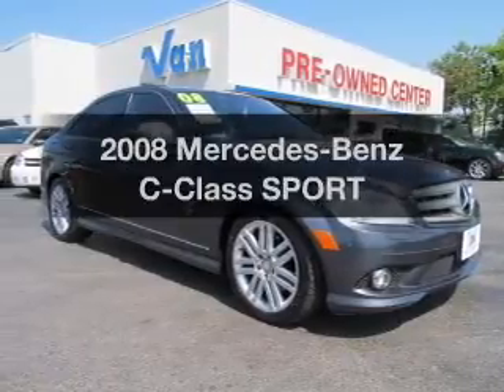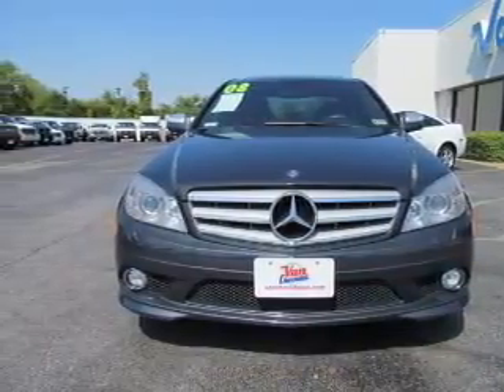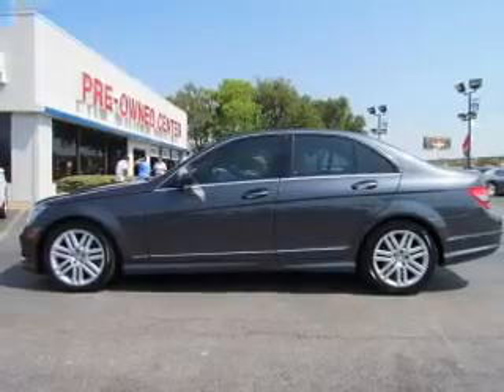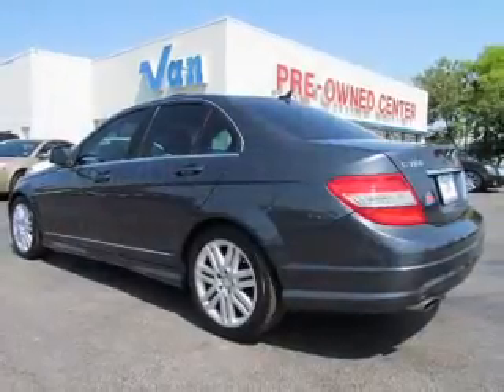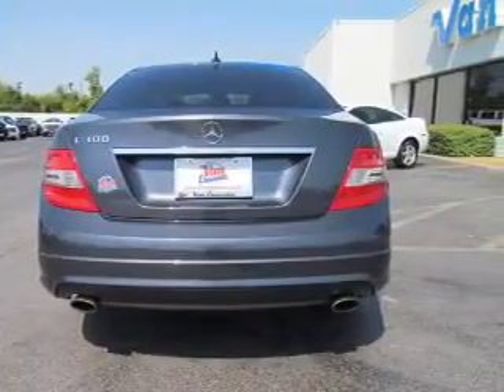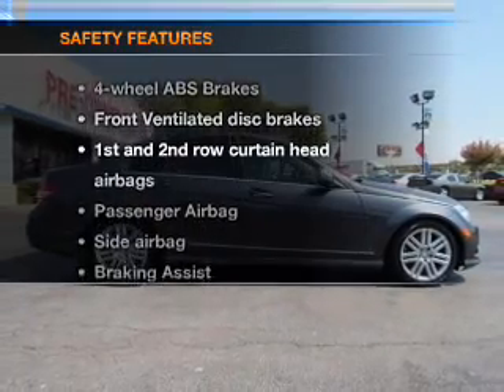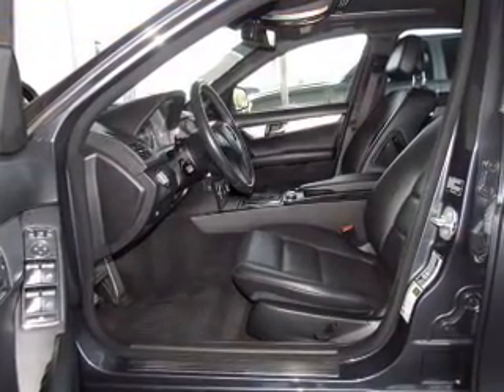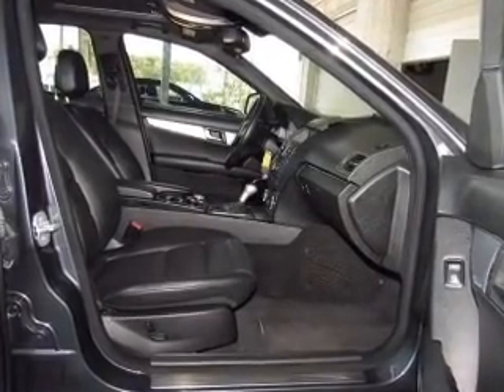2008 Mercedes-Benz C-Class - Carrollton TX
Year: 2008
Make: Mercedes-Benz
Model: C-Class
Trim: SPORT
Engine: 3.0 liter 6 cylinder 24 valve
Transmission: Automatic
Color: Pewter Metallic
Mileage: 65834
Address:
1700 I-35